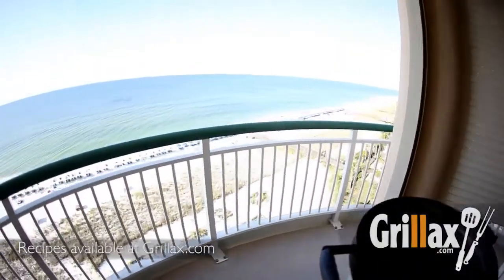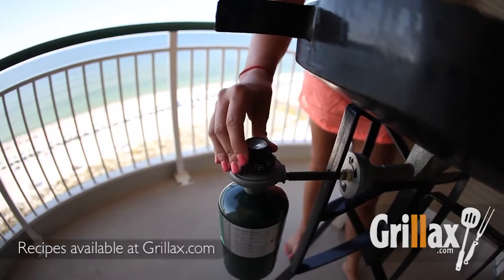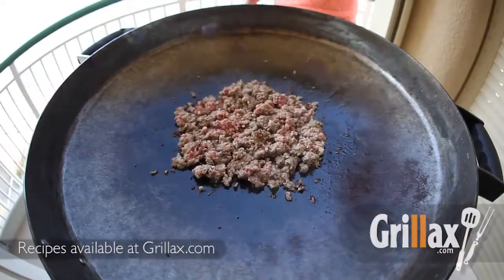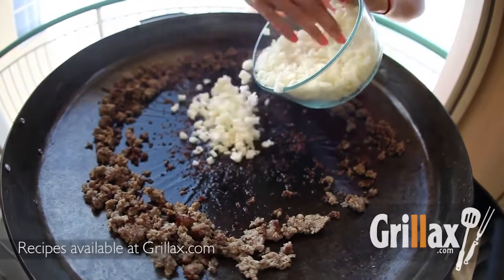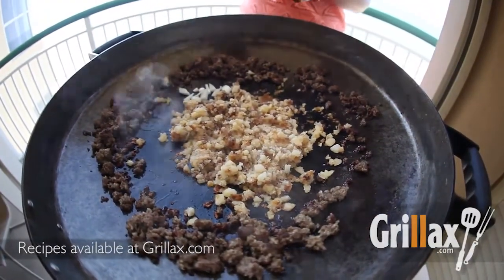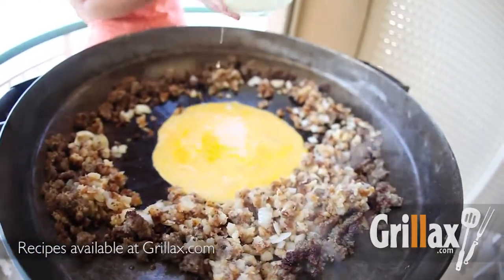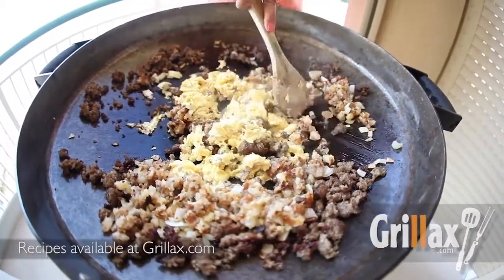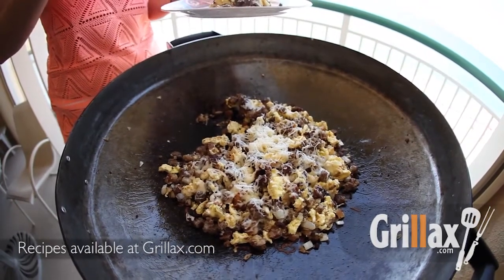GRILLAX — BEACH CASSEROLE: Sausage & Hash Browns for the win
Grillax shows you how to prepare a BEACH CASSEROLE breakfast with a FireDisc Cooker.

BEACH CASSEROLE is a perfect breakfast or brunch for the beach, and especially nice for those early football tailgates in the fall.

Let's get started with our BEACH CASSEROLE.

We’ll drop the sausage into the center of the disc to brown it, to an almost crispy consistency, and then move it to side of disc. This allows the sausage to stay in the cooking area without being overcooked — one of the key features of the FireDisc.

Next, we’ll add our shredded potatoes to the rendered sausage fat and cook those until they’re golden brown. Then we’ll add our chopped onions and stir-fry until tender. We will again move the veggies to the outside of the disc so our BEACH CASSEROLE stays fresh and not soggy and overcooked.